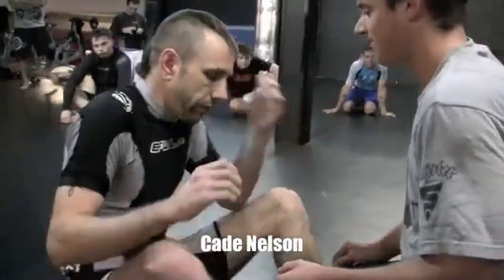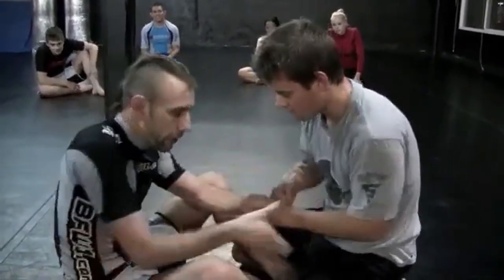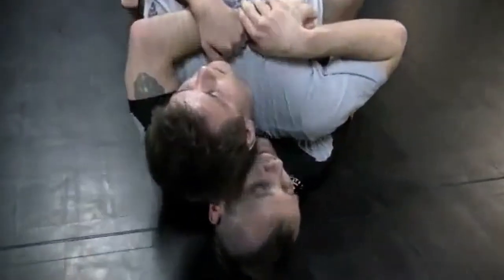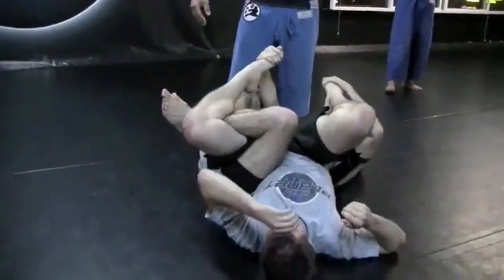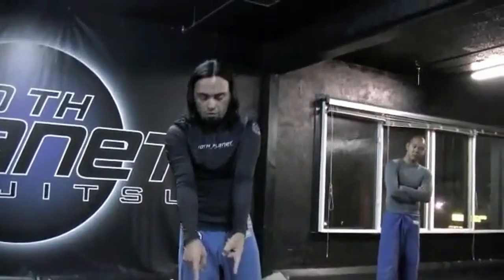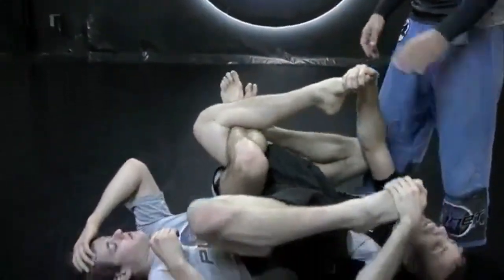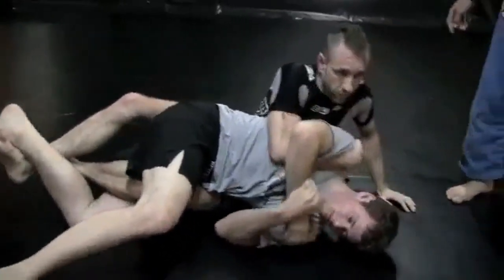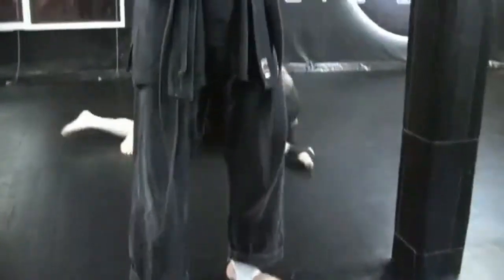Eddie bravo: arm drag to the back to the truck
mma grappling dissing ufc bjj nogi
⬇️⬇️ INFO ⬇️⬇️